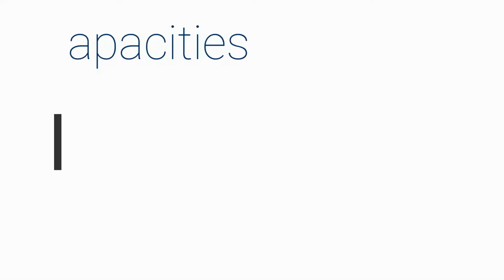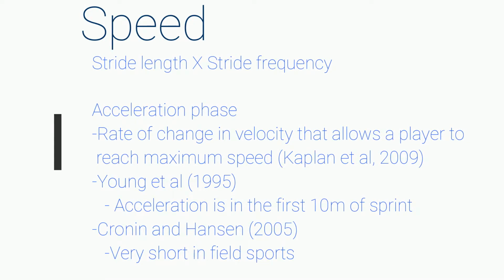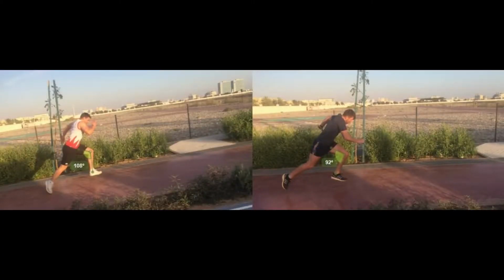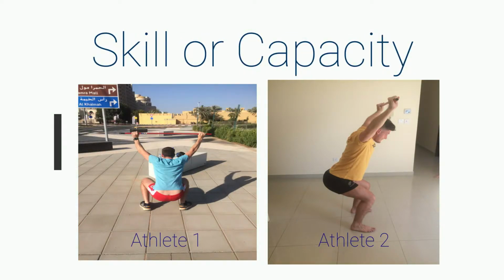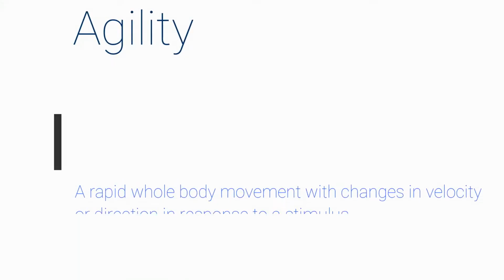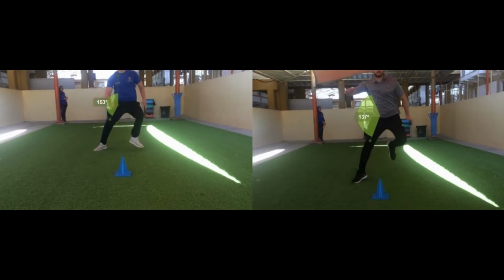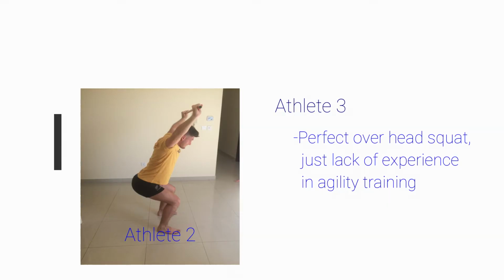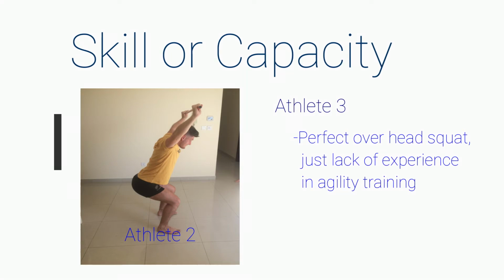vlog 2 Speed and Agility Skills and Capacities